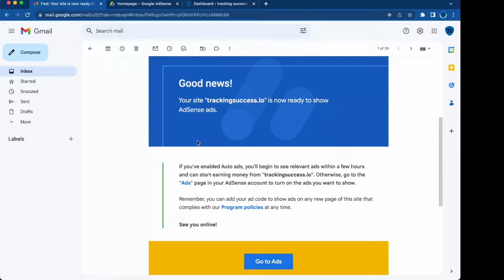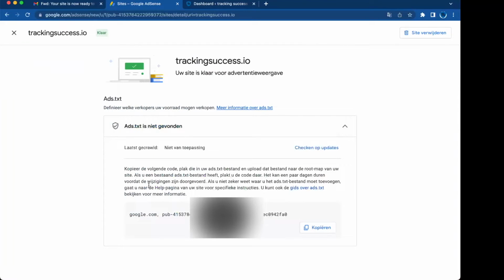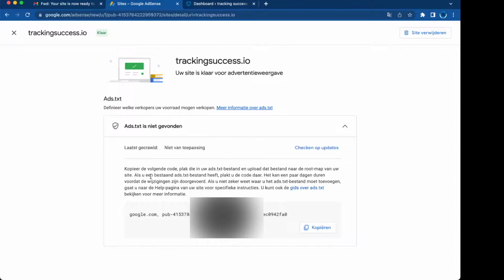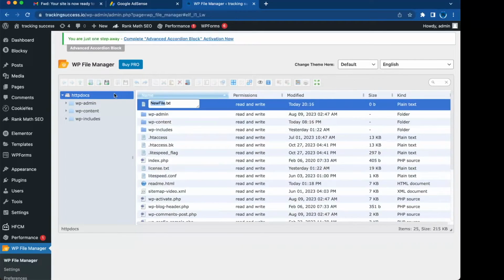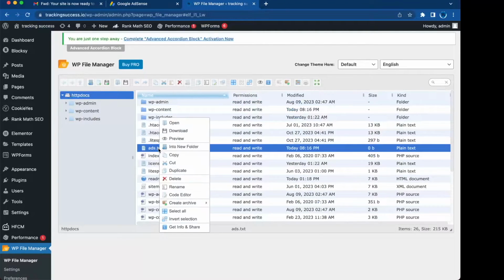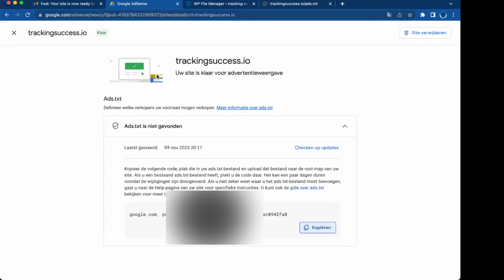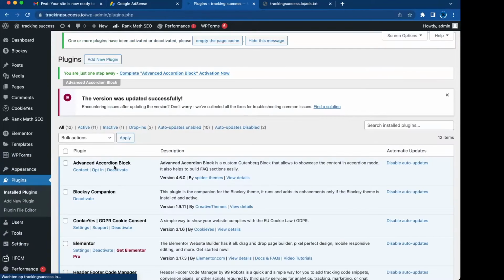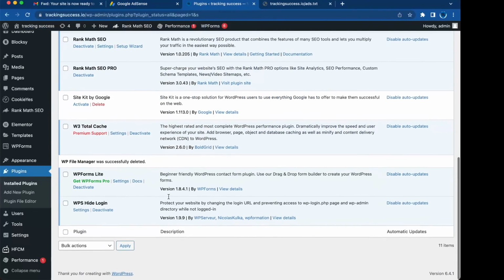How To Add Ads TXT File To Wordpress [2024]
📌 Key Highlights:
- Empower Your Earnings: Learn how to boost ad revenue by creating a trusted ad environment with an Ads.txt file.
- Safeguard Your Site: Discover how Ads.txt defends against ad fraud, protecting your site's integrity and partnerships.
-Ease of Integration: Utilize user-friendly tools like the Ads.txt Manager plugin for hassle-free setup.
- Troubleshooting Tips: Overcome common Ads.txt issues, including the 'Earnings at risk' error in Google AdSense.

🛠️ How-To Steps:
- Copy Ads.txt content from your AdSense account.
- Install and activate the 'File Manager' plugin on WordPress.
- Create and edit the 'ads.txt' file in the root directory.
- Add authorized sellers, ensuring correct publisher IDs.
- Save changes to update your Ads.txt file.

By the end of this video, you'll be well-equipped to manage your Ads.txt file, enhancing the security and profitability of your WordPress site. Don't forget to check your site post-setup by adding '/ads.txt' to your domain to ensure everything is functioning as expected.

💡 Remember, this step is vital in establishing a transparent and profitable ad space on your site. Let's embark on this journey to ad success together!

Drop a comment if you have any questions or share your experience with Ads.txt integration. Happy monetizing! 🌟